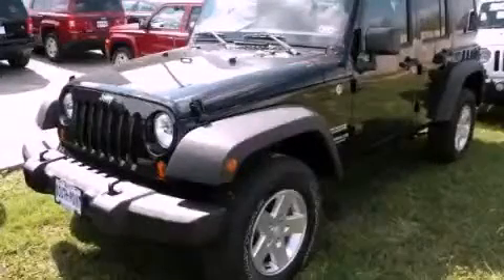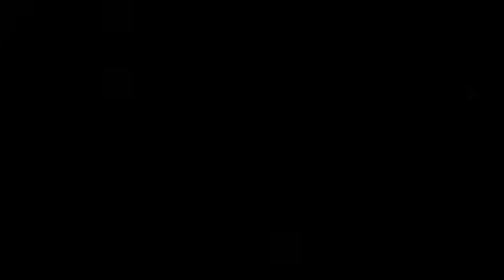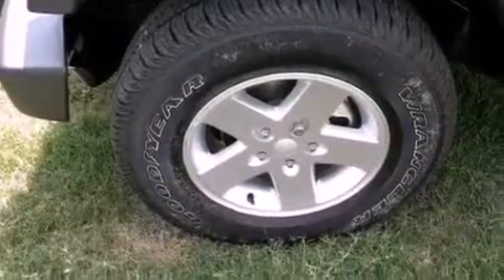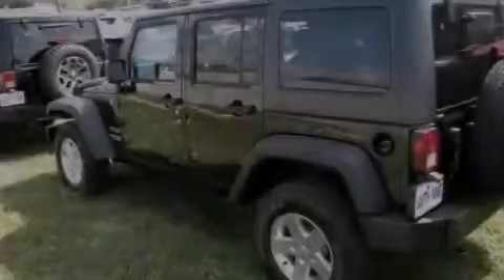2013 Jeep Wrangler Austin TX 78745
Year : 2013
 Make : Jeep
 Model : Wrangler
 Engine : 3.6L SMPI 24V VVT V6 engine
 Trans . : Automatic
 Exterior : Black

 Interior : Black
 Stock : 522640

 5210 South I H 35